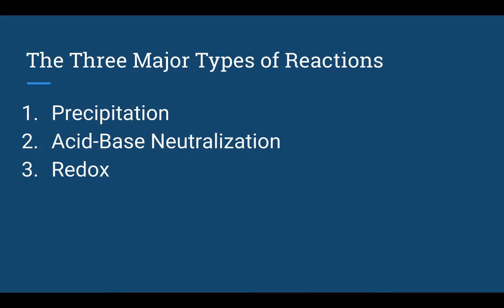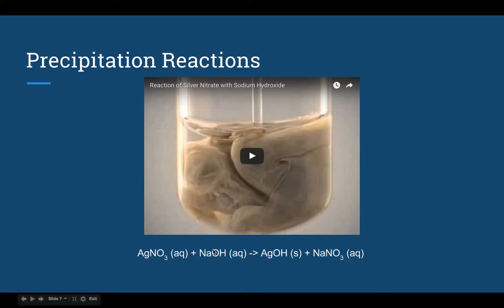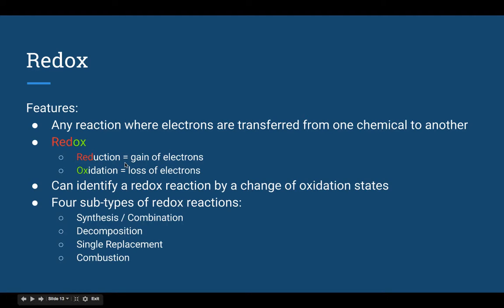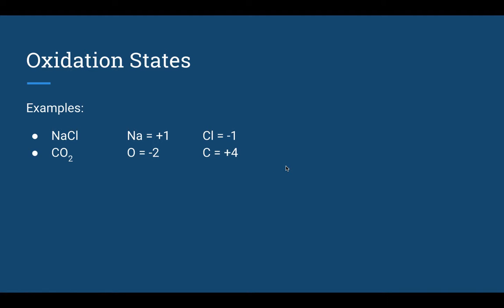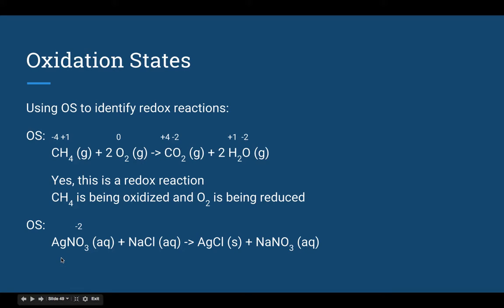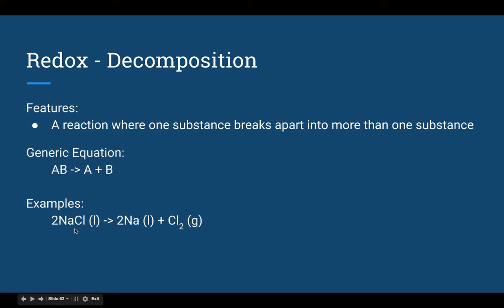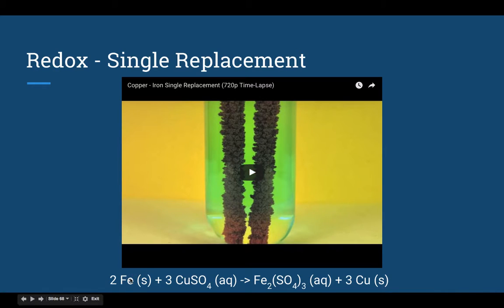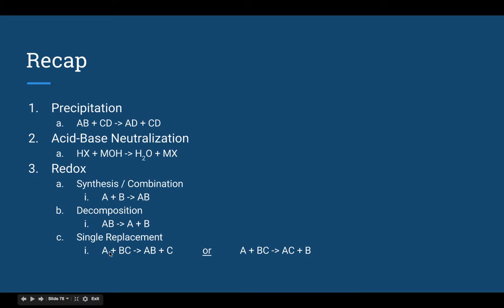03 Identifying Types of Reactions